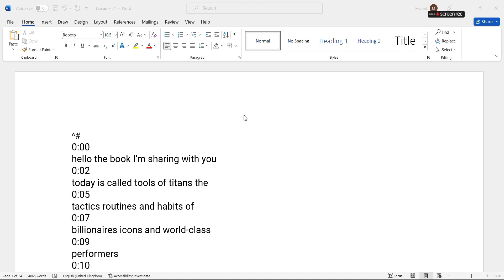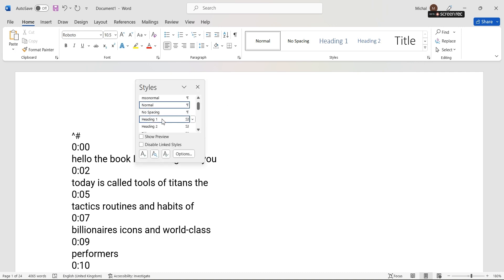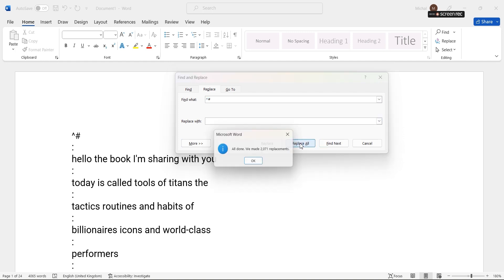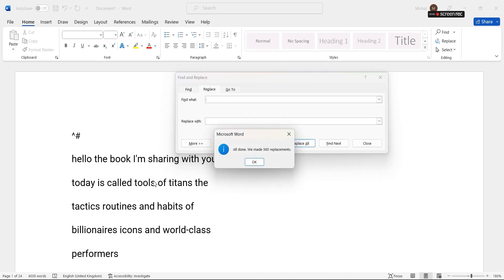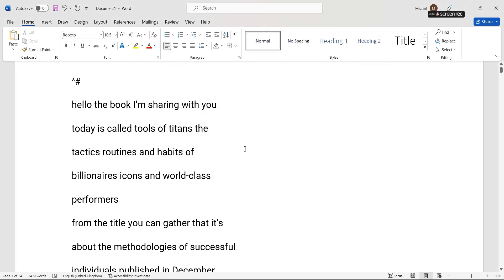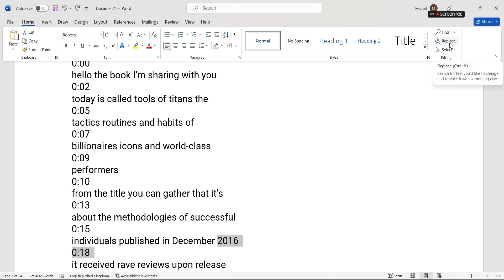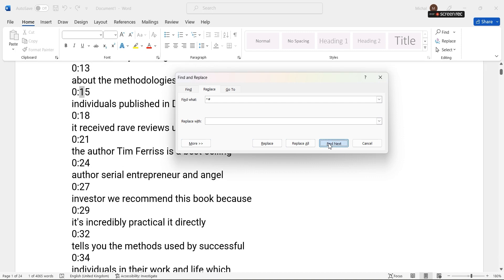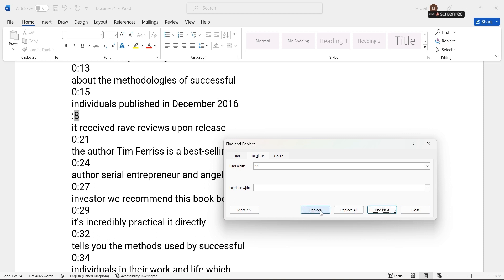How to remove Timestamp : Effortlessly Clean Transcripts in Microsoft Word Tutorial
Hey there, fellow viewers! With your support, I'm on a mission to reach 1000 subscribers and beyond, and I would love for you to be a part of that journey. So don't be shy, hit that button and let's make great content together! Thank you so much for your support, it means everything to me 🙂.

Are you tired of manually removing timestamps from your transcripts? Look no further! In this tutorial, we'll show you a lightning-fast way to remove timestamps from a transcript in just one second using Microsoft Word. Say goodbye to tedious and time-consuming tasks – streamline your workflow with our step-by-step guide. Whether you're a content creator, researcher, or student, this technique will save you valuable time and effort. Watch now and unlock the secrets to efficient transcript editing!

Pictory is an innovative and convenient tool for creating high-quality videos quickly and easily. Its advanced Artificial Intelligence (AI) allows users to extract "golden nuggets" from long-form videos, such as Zoom, Teams, and Webinar recordings, and turn them into short, branded video snippets that are perfect for sharing on social media platforms. But that's not all - Pictory can also generate impressive video sales letters from scripts, complete with stock footage, music, and voiceovers. This can be a huge time-saver for businesses looking to create engaging, professional-quality sales videos.

In addition to its video creation capabilities, Pictory also has a feature that allows users to transform their blog posts into engaging videos on autopilot. This can help to boost search engine rankings and increase readership, as more and more people are turning to video content for their information and entertainment. And with the ability to automatically add captions to videos, Pictory makes it easy to reach a wider audience, as 85% of social media videos are watched on mute.

One of the standout features of Pictory is its ReelFast technology, which enables users to generate stunning videos in just minutes. This is a significant improvement over traditional video creation methods, which can take hours or even days to complete. And with the powerful AI assistant, even those with no previous video-making experience or technical knowledge can create their first video in under 10 minutes.

In terms of media resources, Pictory offers a vast library with over 3 million video clips and images, as well as 15,000 music tracks from industry leaders StoryBlocks and Melod.ie. All of these resources are royalty-free, so users can create their videos without worrying about copyright claims. And with the text-to-speech feature, they can choose to record their own voiceovers or use one of the realistic AI voices to do the talking for them.

Overall, Pictory is a versatile and efficient tool that can save businesses and individuals a great deal of time and effort in creating professional-quality videos. It is compatible with both PC and Mac, and runs in the cloud, so there is no software to download or install.

Thank you SO MUCH for your support and Have a Great Day! ❤️️